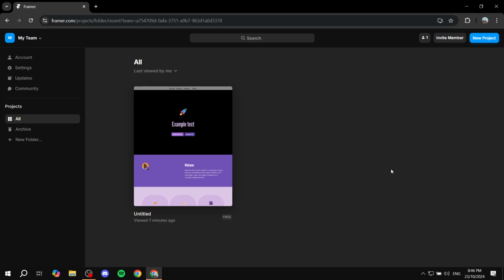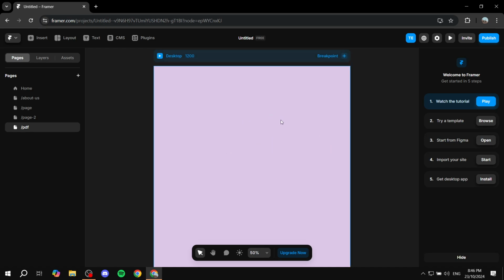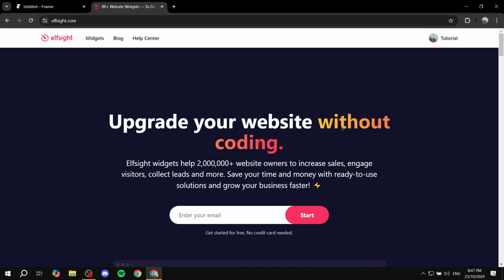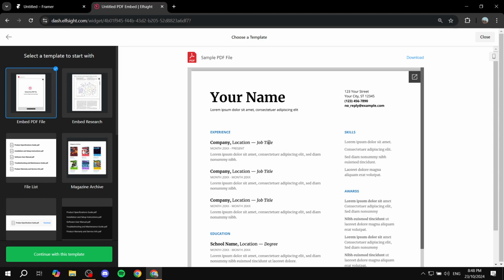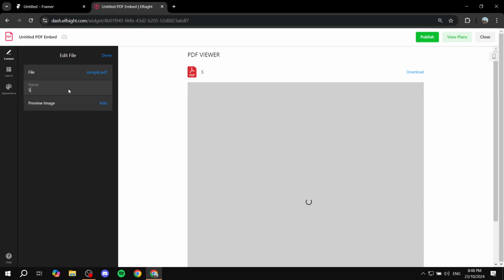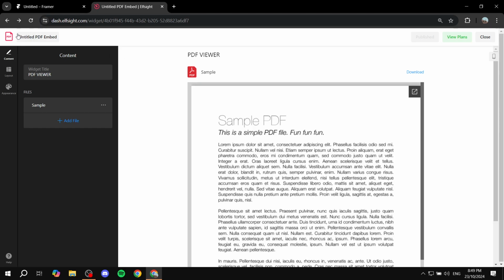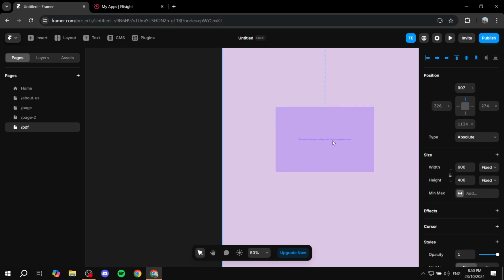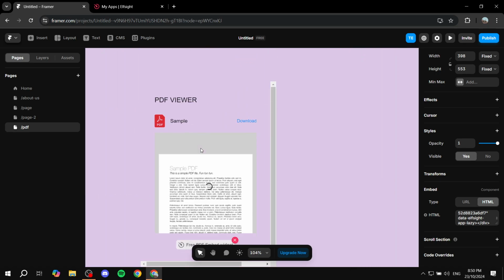How to Add a PDF Viewer to Framer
If you are looking for a video about How to Add a PDF Viewer to Framer, here it is!